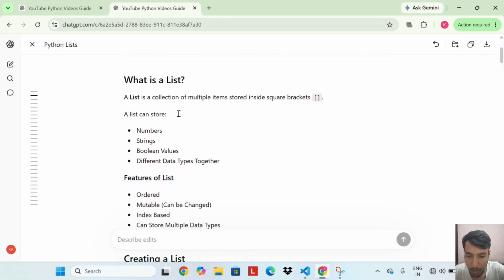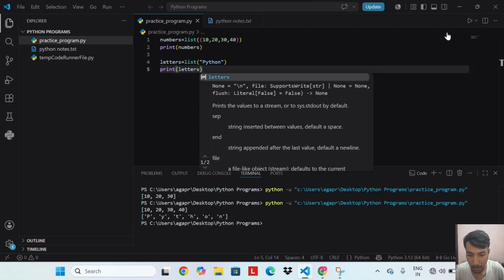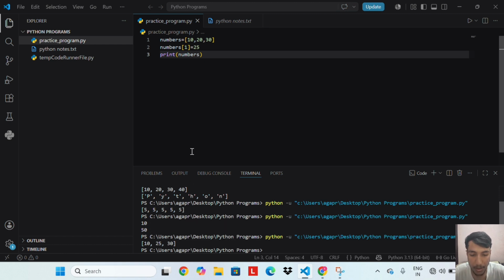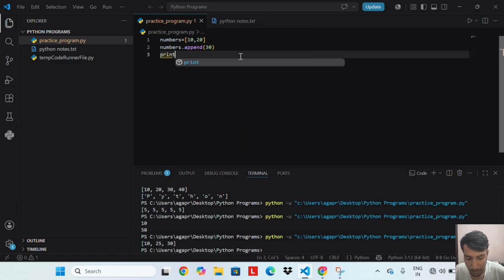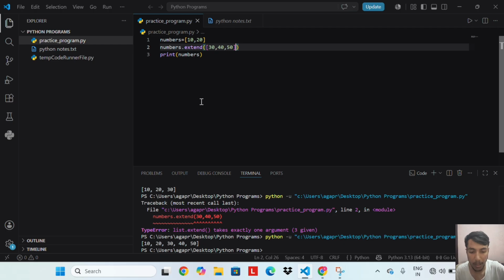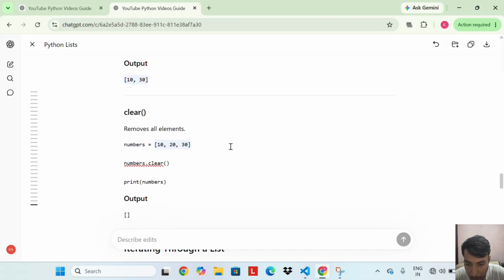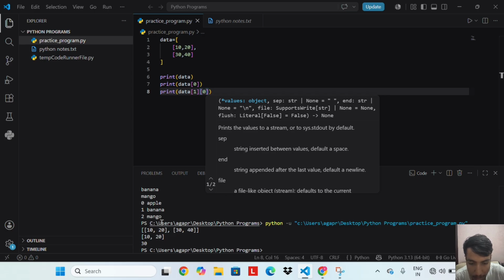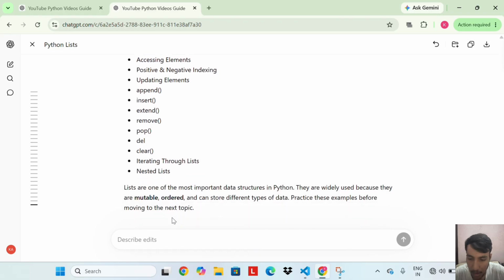Python Lists Explained | List Methods, Indexing, Nested Lists & Loops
Hello Everyone!

Welcome back to the Python Programming Series by Code With Keshav.

In this lecture, we will learn Python Lists from basic to advanced with easy explanations and practical examples. Lists are one of the most commonly used data structures in Python and are used to store multiple values in a single variable.

📚 Topics Covered

- Features of List
- Creating a List
- Using "list()" Constructor
- Repeating Elements
- Accessing Elements
- Positive & Negative Indexing
- Updating Elements
- "append()"
- "insert()"
- "extend()"
- "remove()"
- "pop()"
- "del"
- "clear()"
- Iterating Through Lists
- Using "range()" and "len()"
- Nested Lists
- Accessing Nested List Elements

This lecture is perfect for beginners who want to understand Python Lists with simple explanations and coding examples.

📌 Next Video: Python Tuples Explained